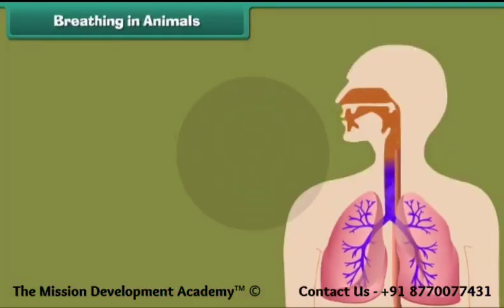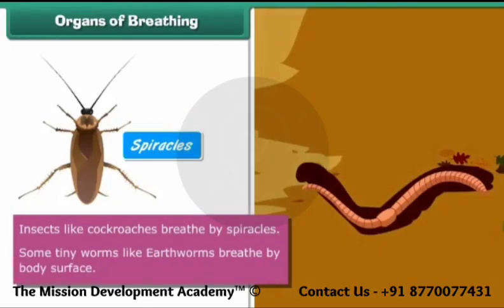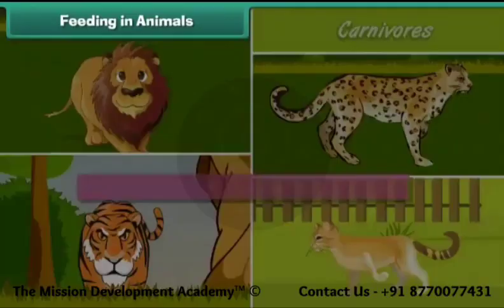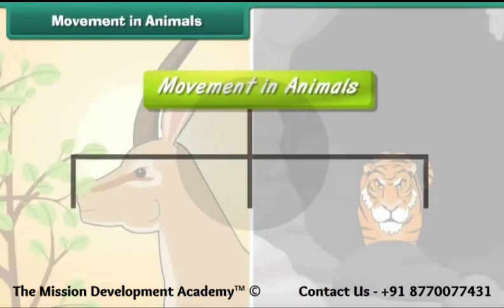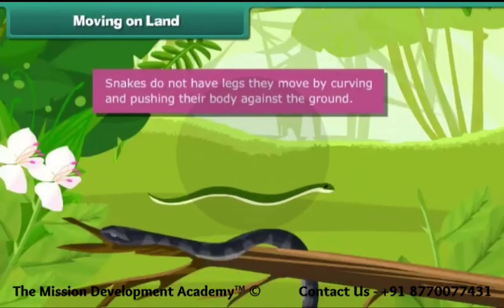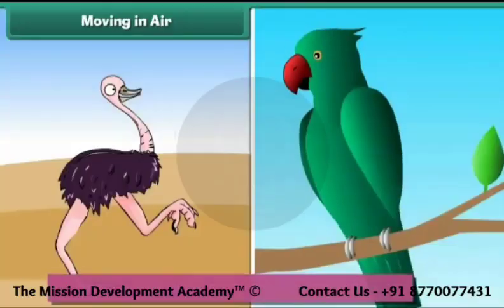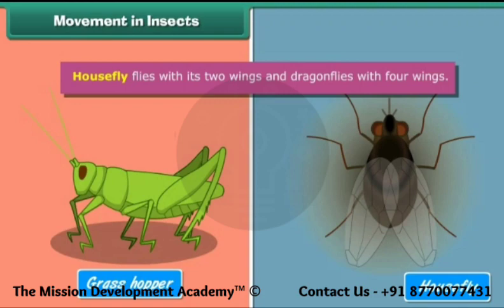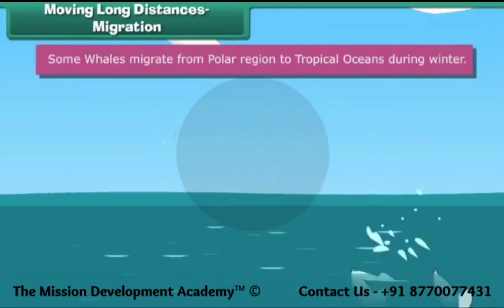Animal Lifestyles @tmdacademy Class 5 || EVS